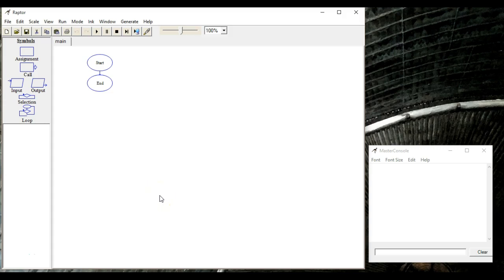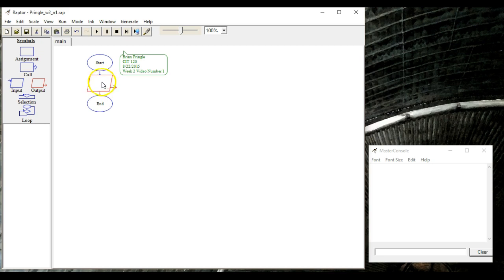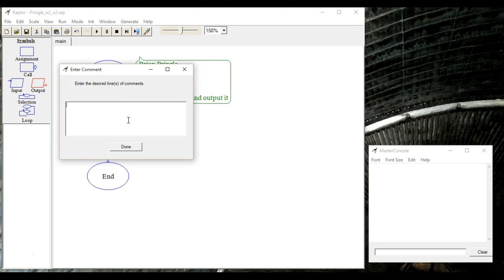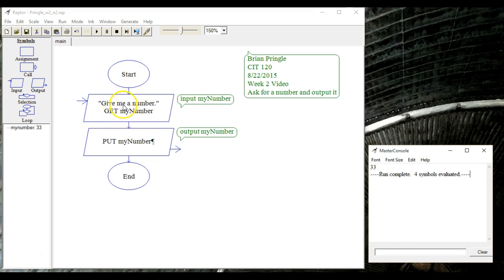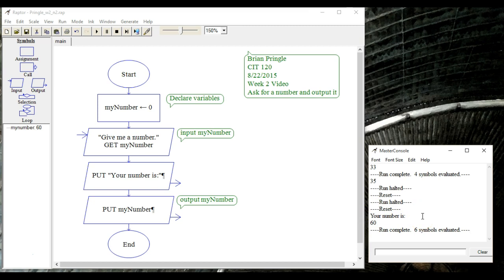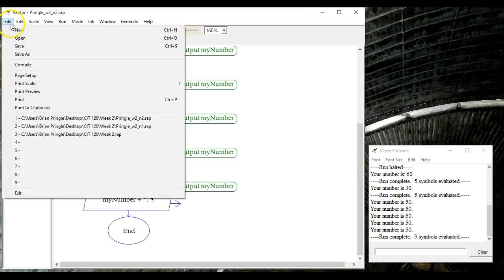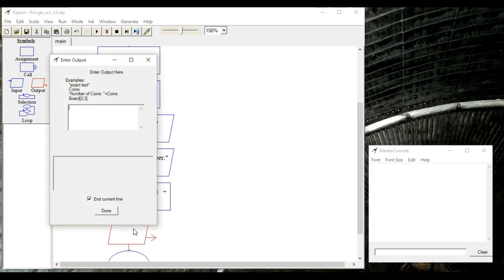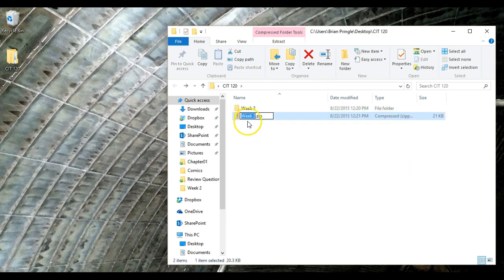CIT 120 - Computational Thinking - Intro to Programming - Introduction to RAPTOR